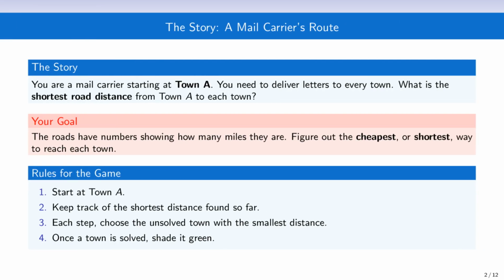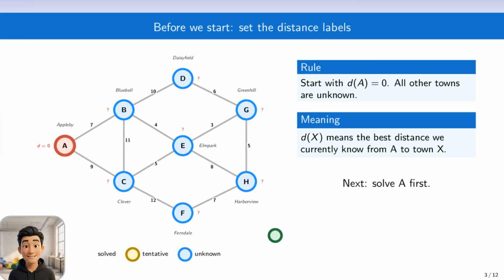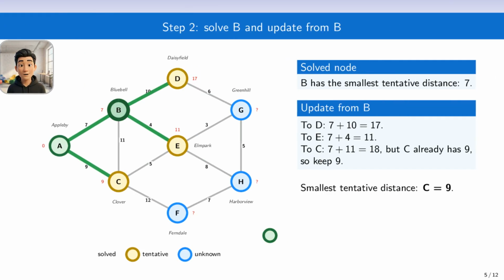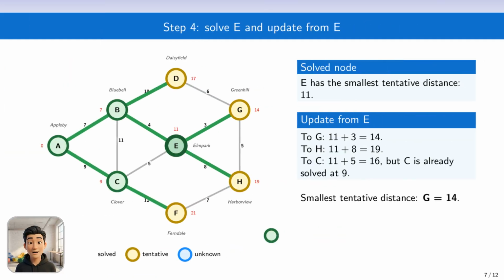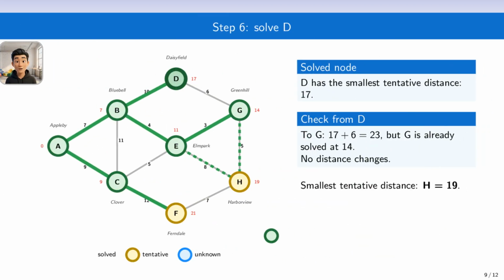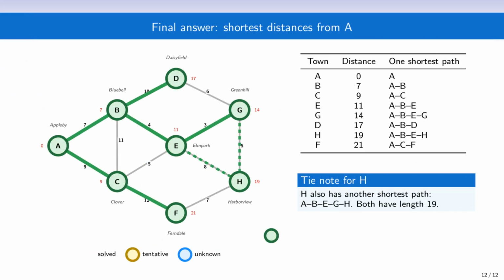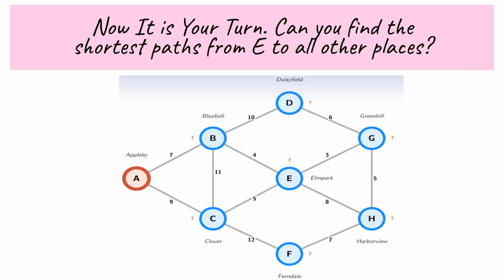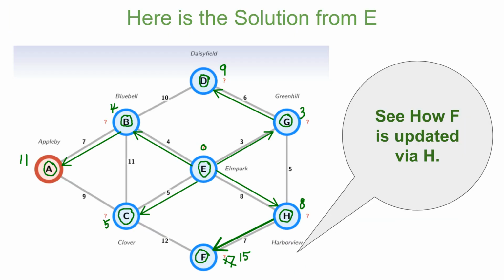Dijkstra's Algorithm for Finding Shortest Path in a Network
Dijkstra's algorithm is a simple yet powerful approach to finding the shortest paths in a network. It is just addition and comparison with quite of bit of logic.  We show how it works step by step, using a scenario where a mail carrier must calculate the shortest road distances from a starting town to every other destination on a map!